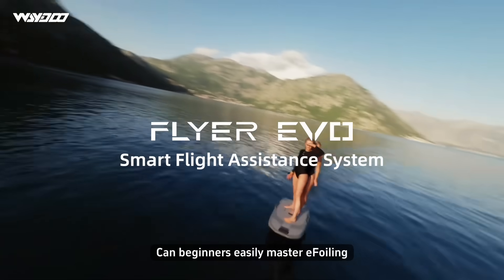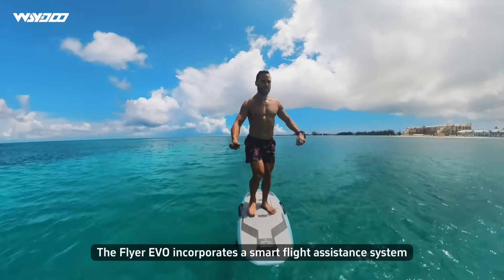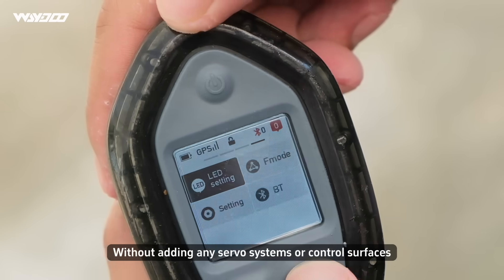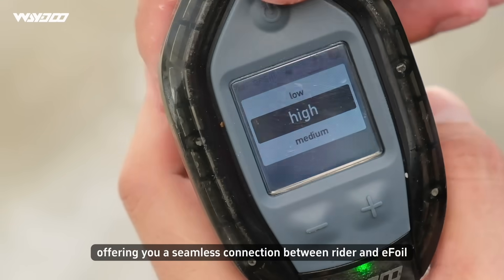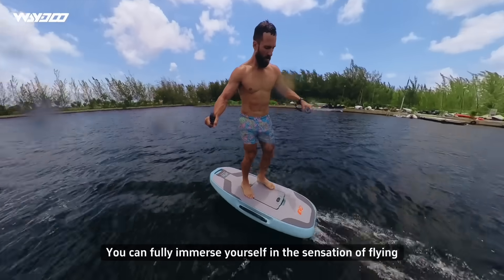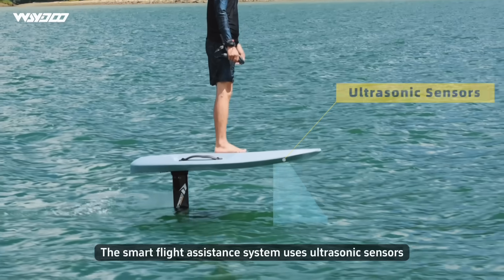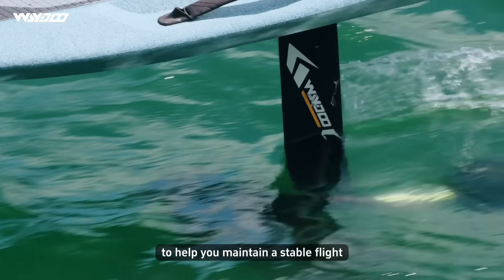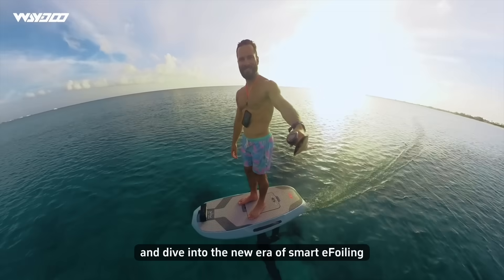Flyer EVO Smart Flight Assistance System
Can beginners easily master eFoiling,Introducing Waydoo's new generation intelligent eFoil,the Flyer EVO,withs its groundbreaking smart flight assistance feature.